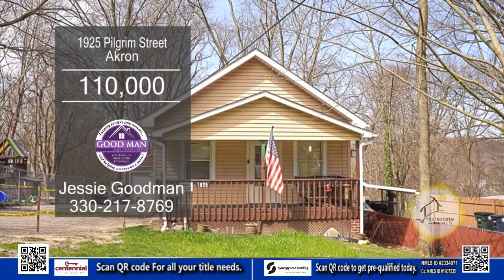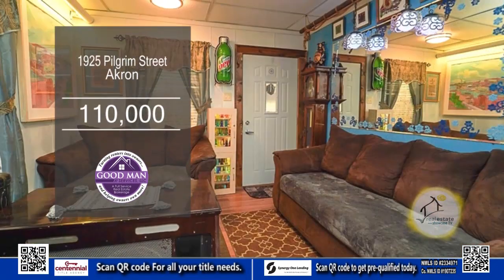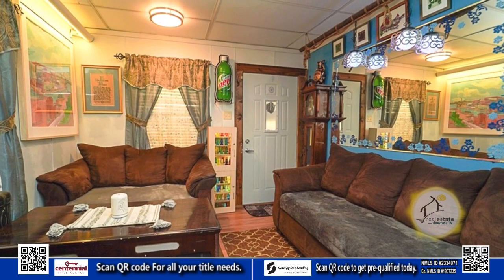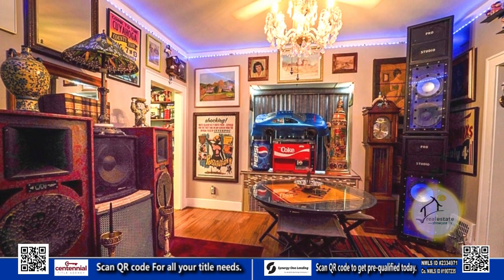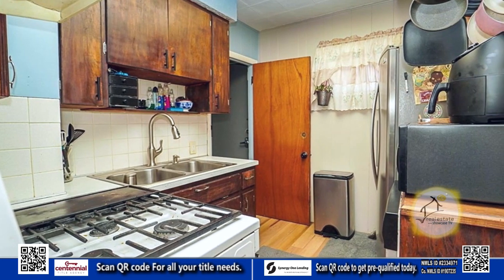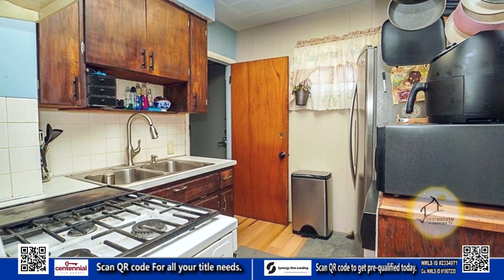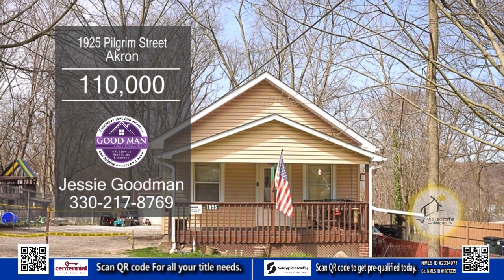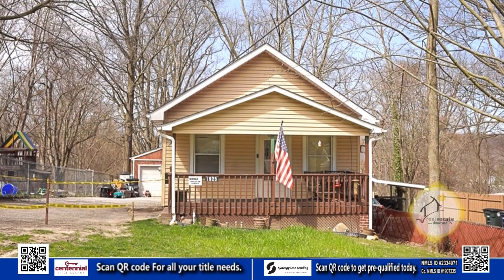1925 Pilgrim Street Jessie Goodman Real Estate Showcase TV Lifestyles